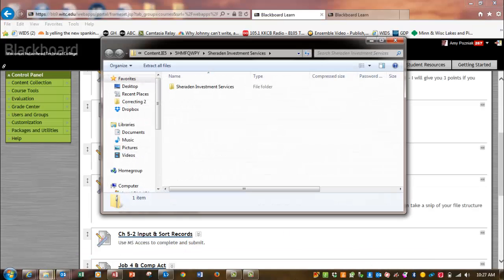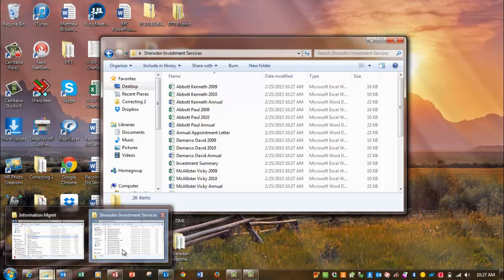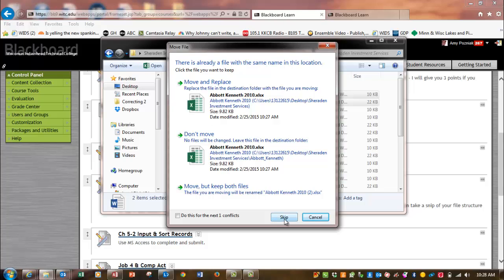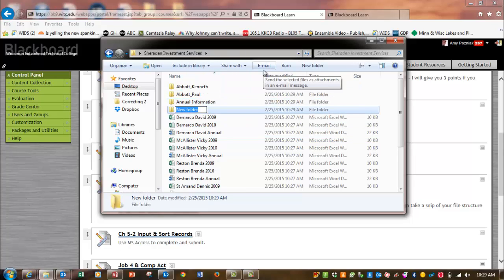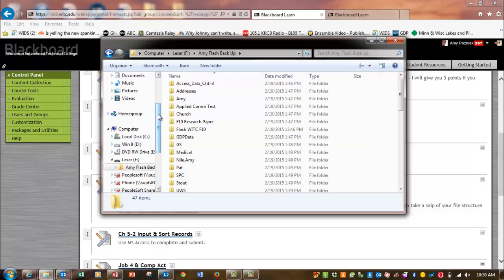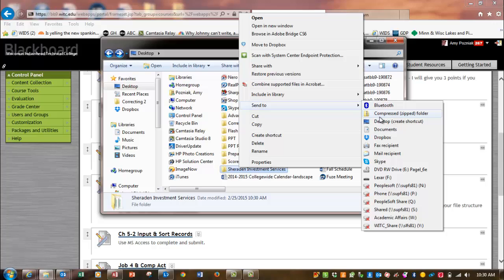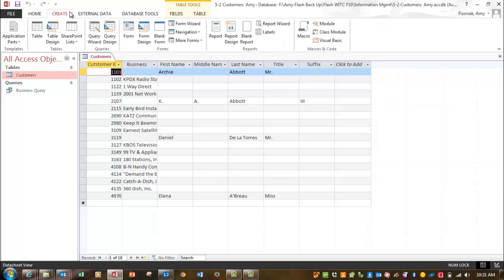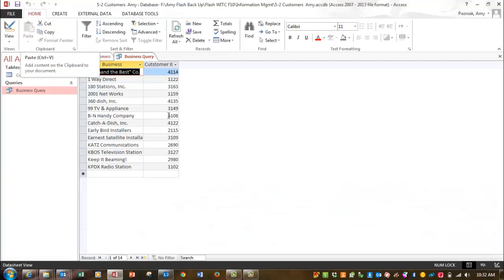Zip Files & Info Mgmt 5.1_5.2